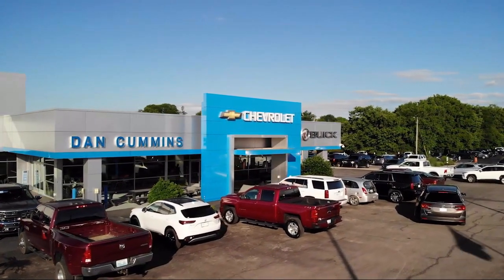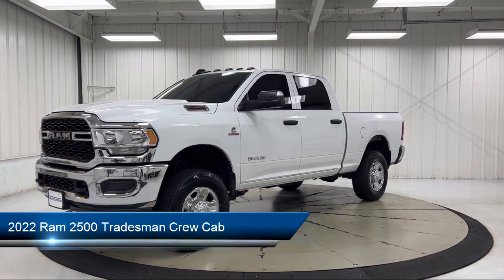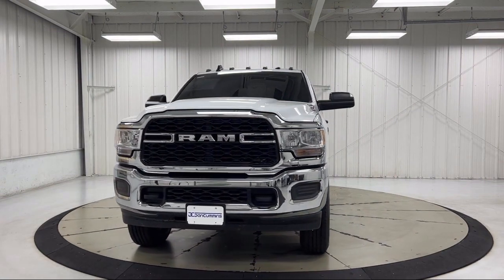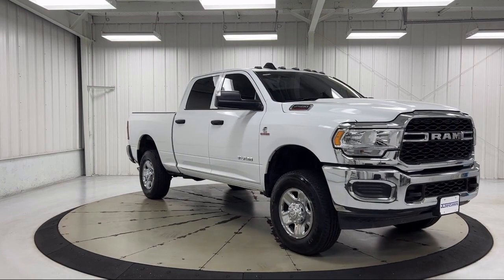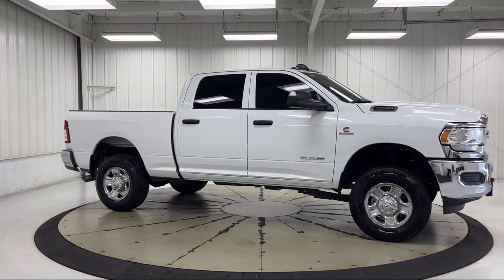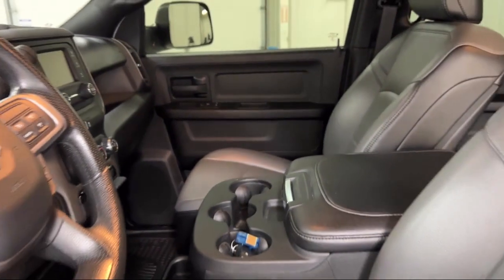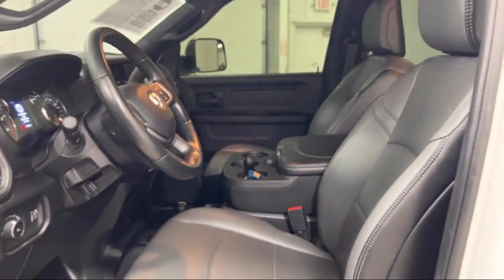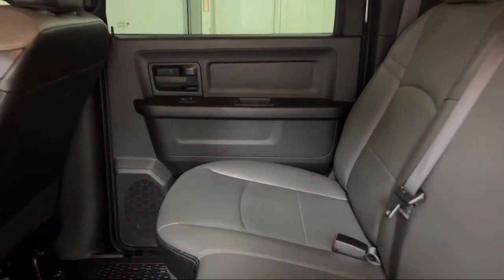2022 Ram 2500 Tradesman Crew Cab Paris Lexington Winchester Nicholasville Louisville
2022 Ram 2500 Tradesman Crew Cab Stock Number: 54788A Vin:3C6UR5CL0NG209968.
1020 M L K Jr Blvd